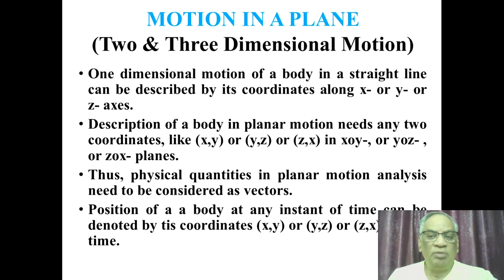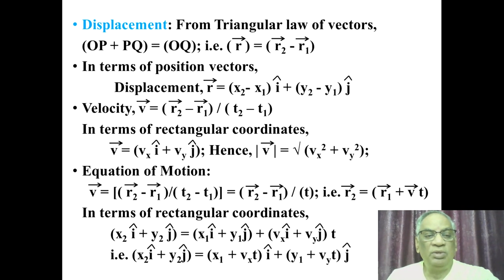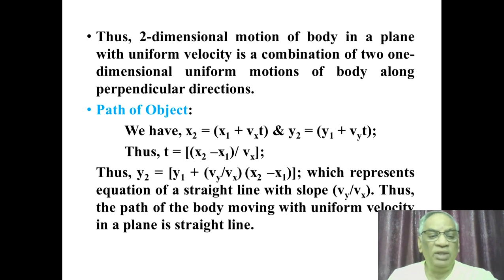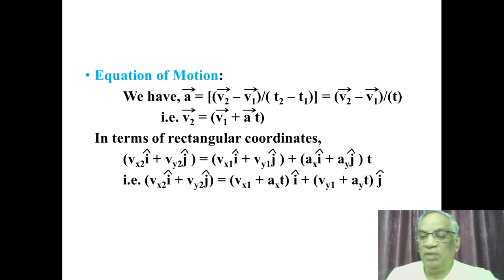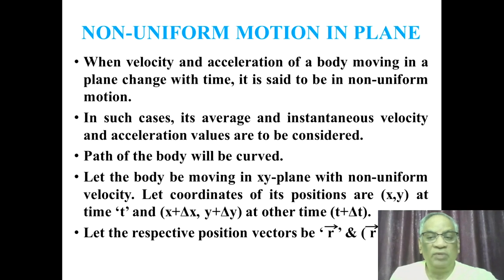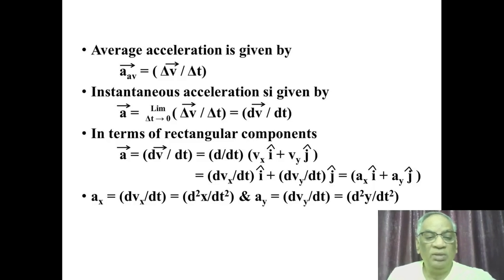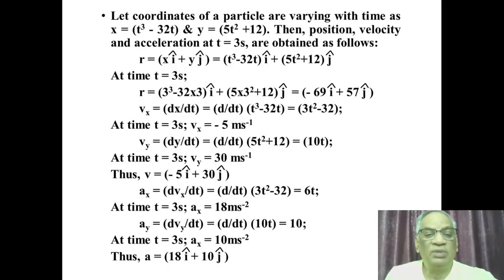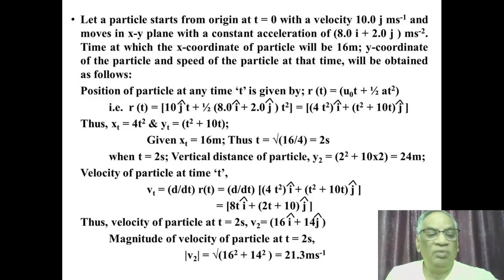Planar Motion talk Apr 24 2023